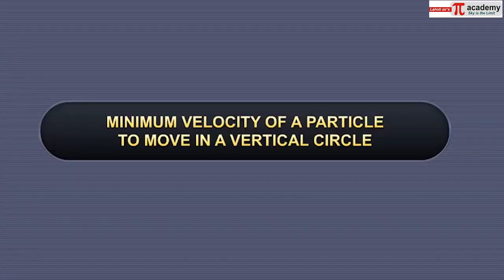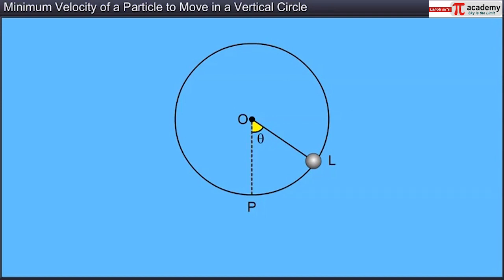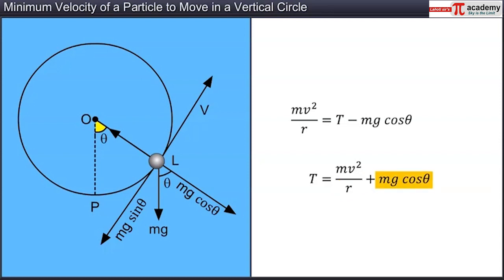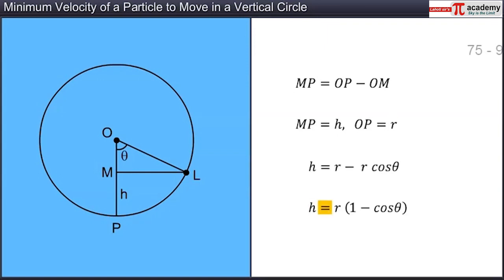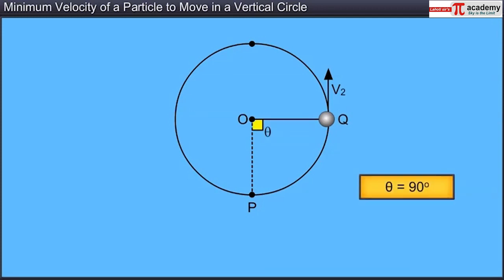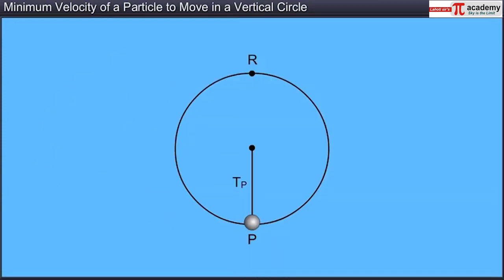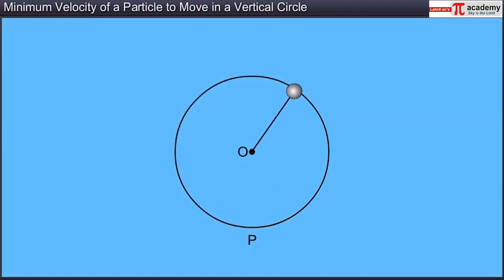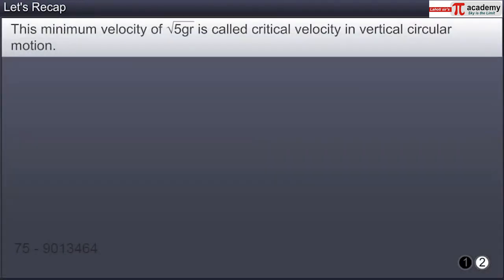Motion in Plane 10 | 11th | PHYSICS | JEE\NEET | CBSE | ANIMATION | Pi Academy